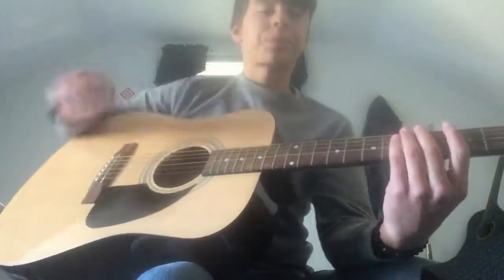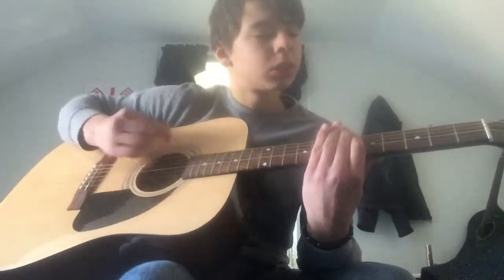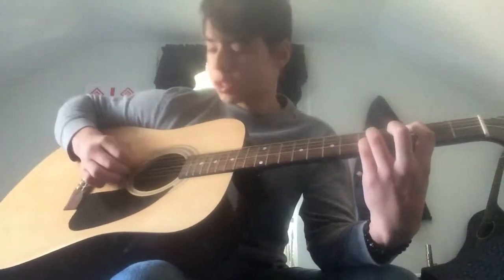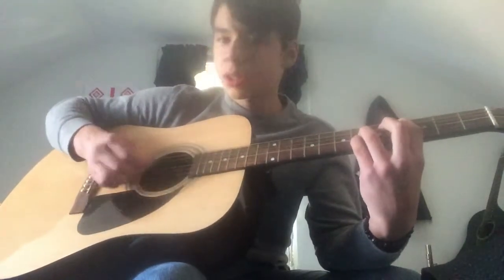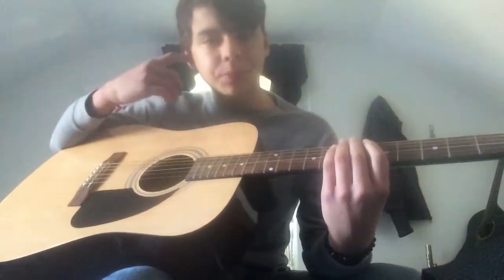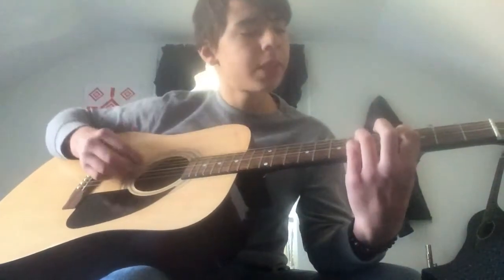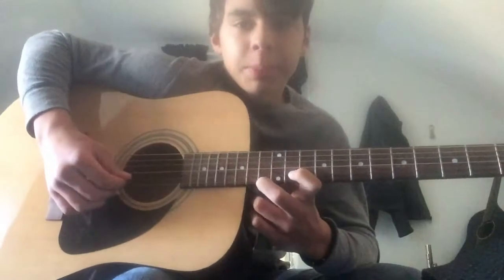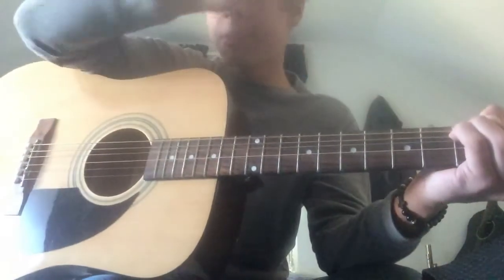How to play forget it by Breaking Benjamin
Tuning drop c